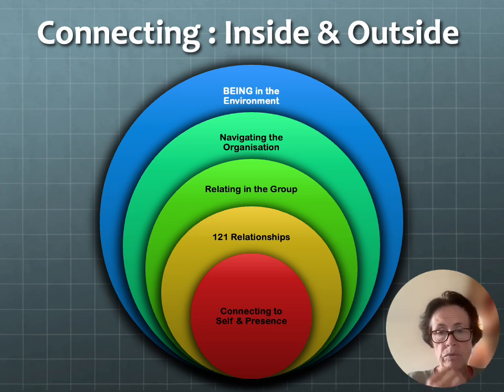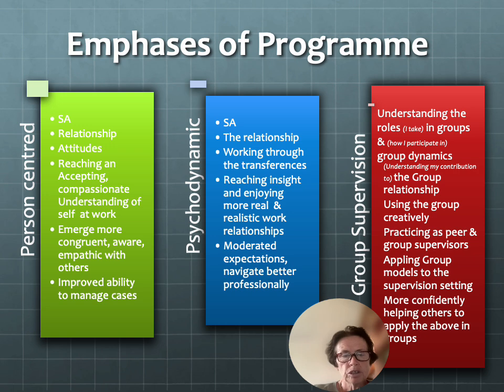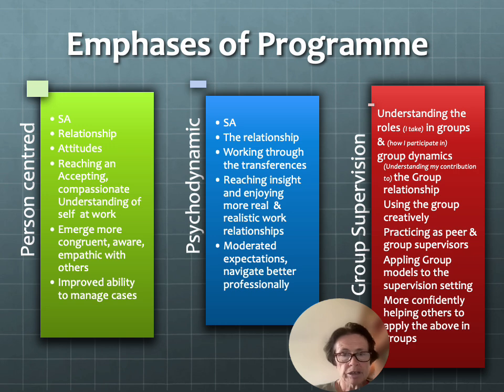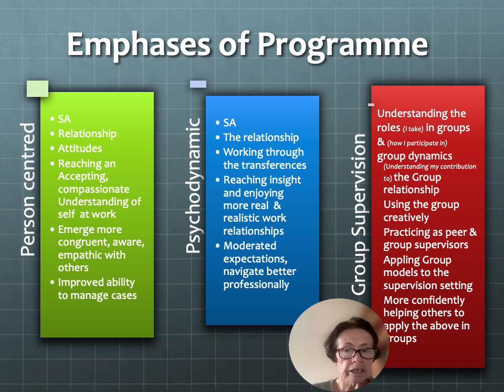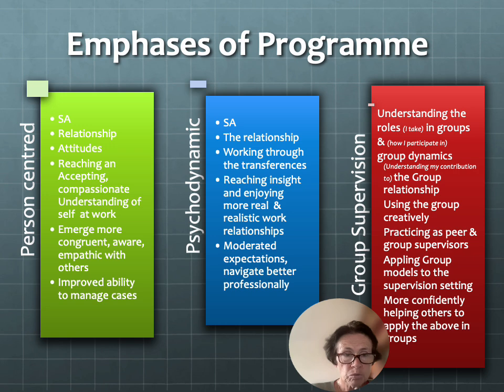Brief Overview of 2024 Clinical Supervision Programme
This gives course members a flavour of the key themes and key staging points of the supervision programme.